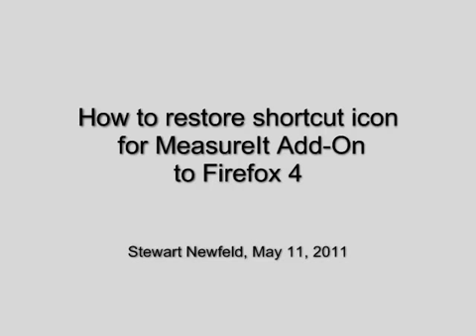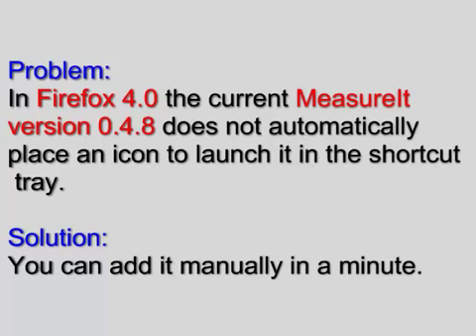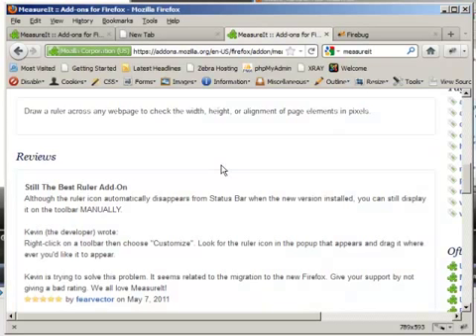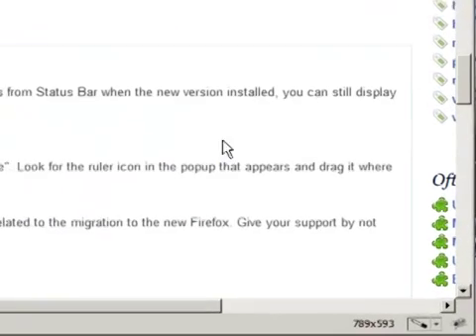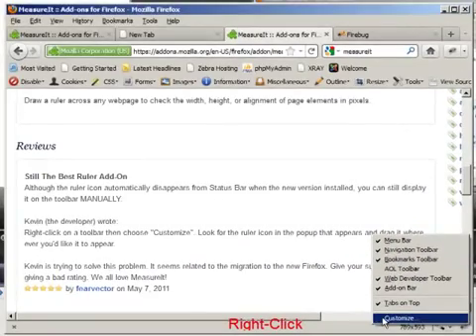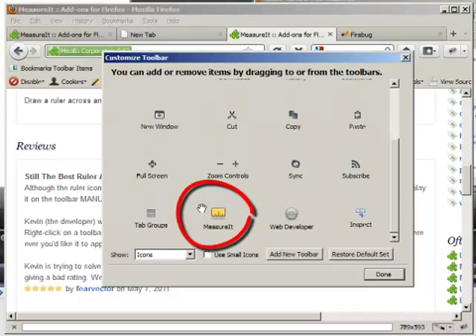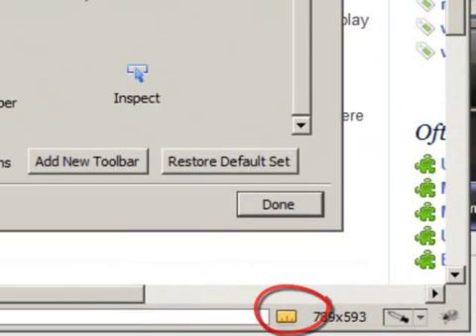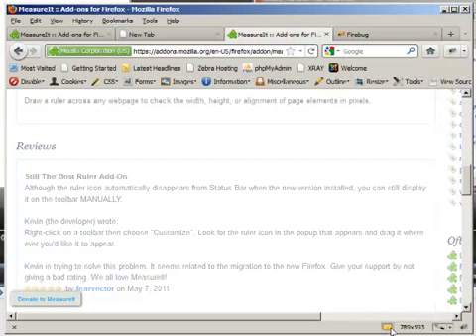MeasureIt Shortcut Icon for Firefox 4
MeasureIt 0.4.8 does not automatically install a shortcut icon in Firefox 4.  This video shows you how to simply do it manually.